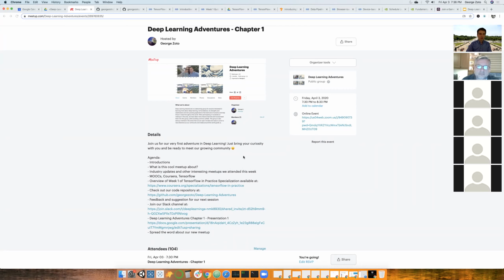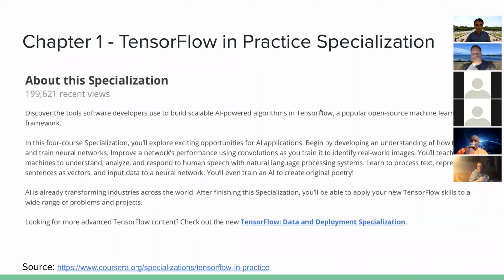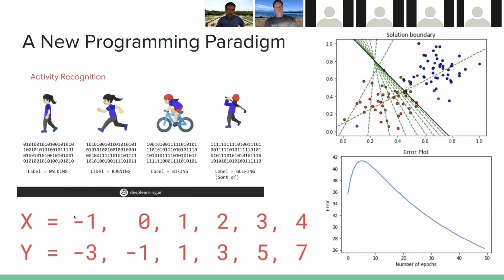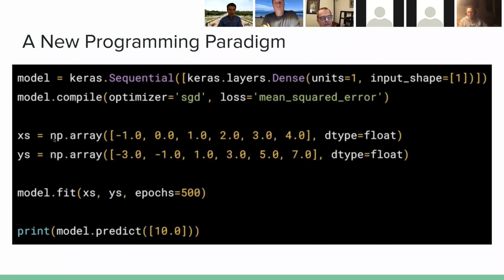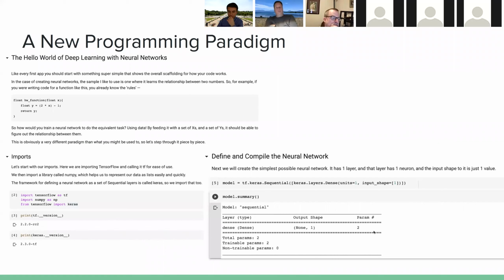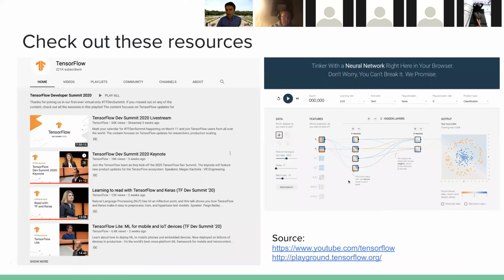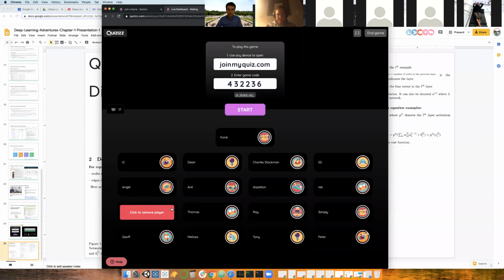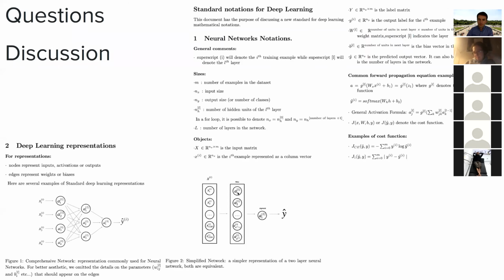Introduction to Deep Learning and TensorFlow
Deep Learning Adventures - TensorFlow In Practice - Session 1
Join us for our very first adventure in Deep Learning! Just bring your curiosity with you and be ready to meet our growing community 😀

Agenda:
- Introductions

- What is this cool meetup about?

- Industry updates and other interesting meetups we attended this week

- MOOCs, Coursera, Tensorflow

- Feedback and suggestion for our next session

- Spread the word about our new meetup

If you liked the game and want to take it again, practice or use flashcards here is the link 😀🎉🏄‍♂️